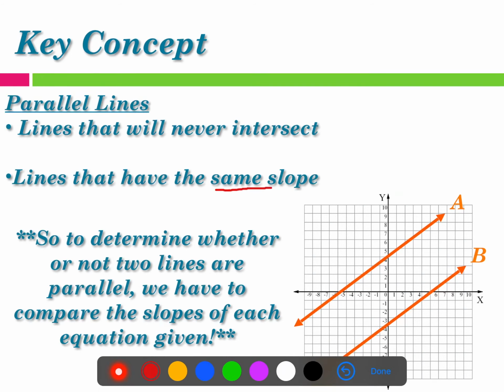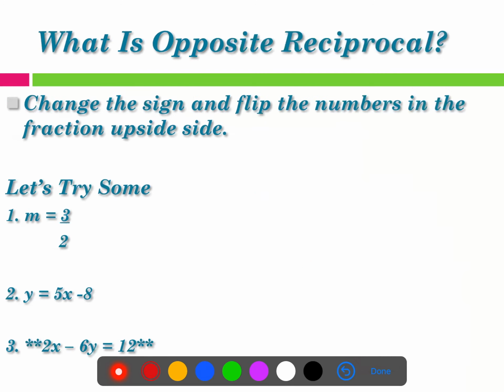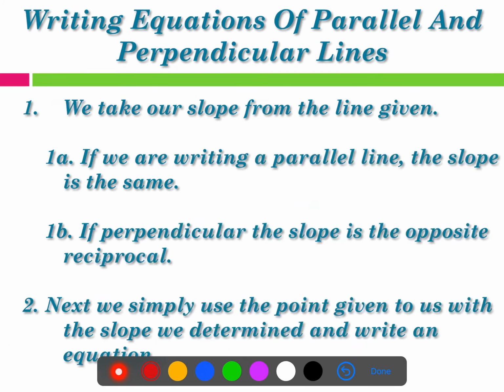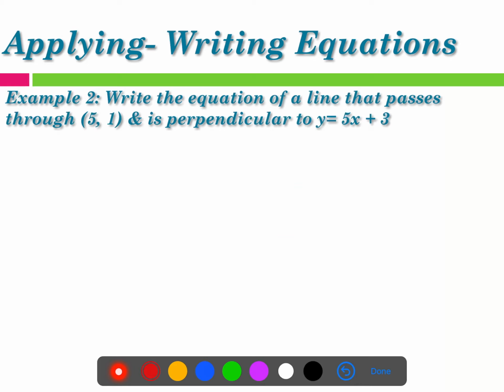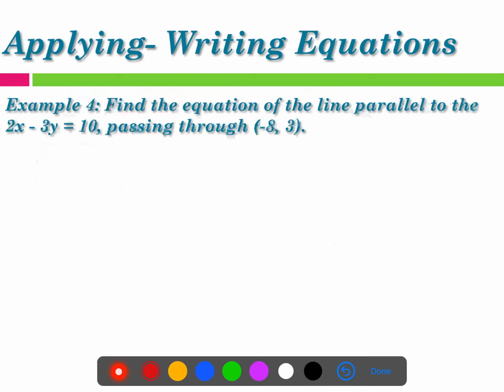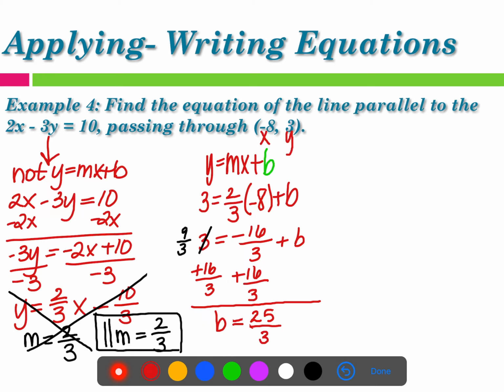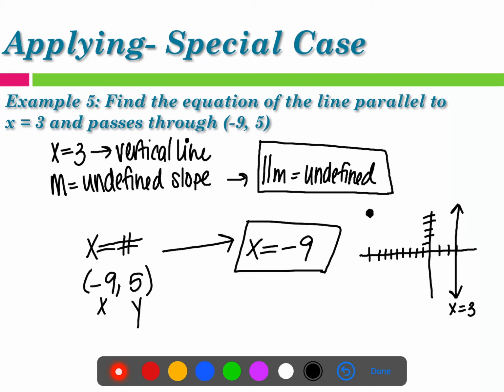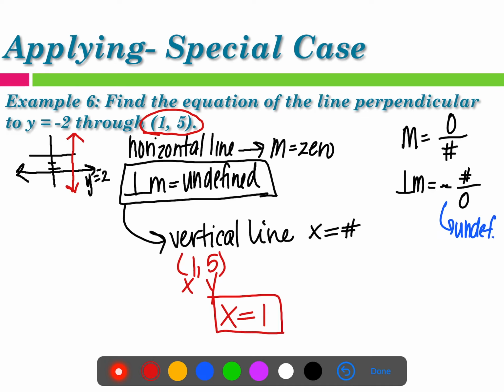Unit 3.2 Parallel and Perpendicular Lines